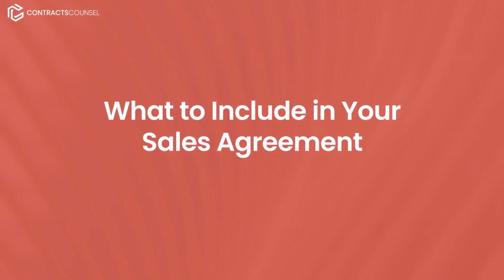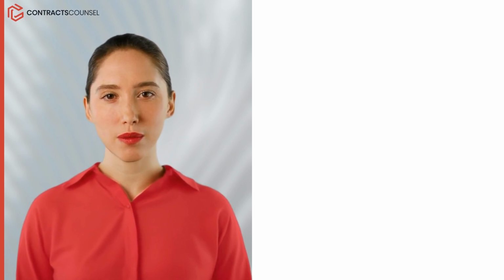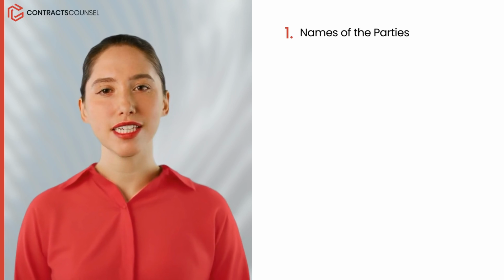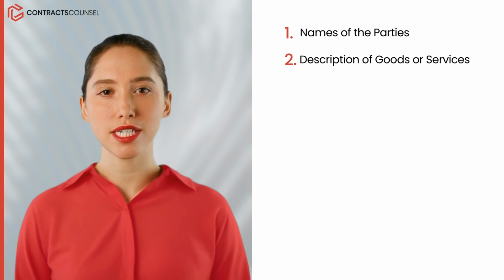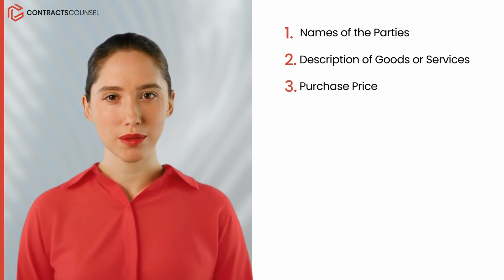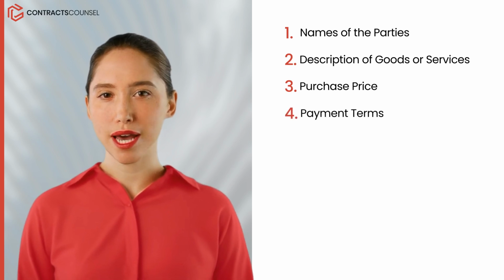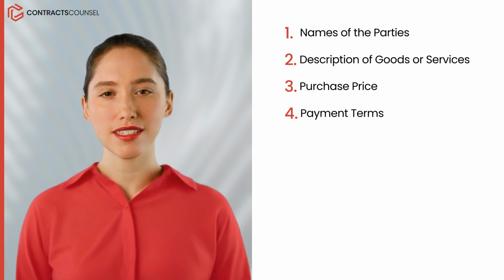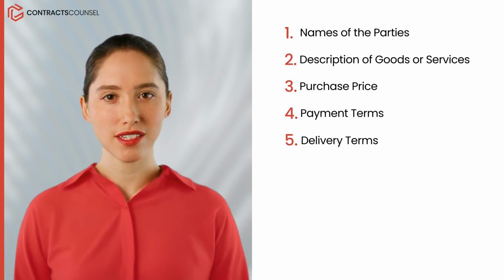How to Write a Sales Agreement [8 EASY steps]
Need to write a sales agreement? Look no further - this video goes over how to write a sales agreement.

In this comprehensive guide, we're teaching you everything you need to know about how to write a sales contract. Whether you're finalizing a business transaction, selling goods or services, or making a large purchase, having a well-crafted sales agreement is essential to protect both parties involved.

In this video, we break down the process into three clear sections:

Purpose of a Sales Contract: We begin by explaining the importance of having a sales contract and how it serves to define the terms of your agreement, ensuring transparency and reducing legal risks.

Key Terms Included: Next, we explore the essential components every sales contract should contain, such as payment terms, delivery expectations, warranties, and dispute resolution clauses. These terms are crucial to creating a comprehensive and binding sales agreement.

8 Steps to Draft Your Agreement: Finally, we walk you through an 8-step process for drafting your own sales contract, covering everything from identifying the parties involved to finalizing and signing the agreement.

By the end of this video, you'll have a complete understanding of how to draft a sales contract that meets your needs and ensures a smooth transaction.